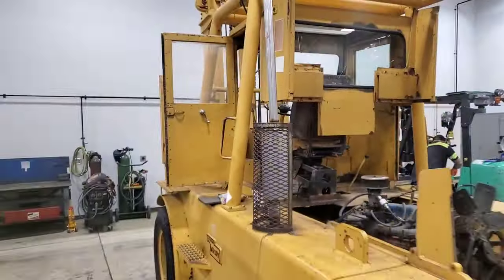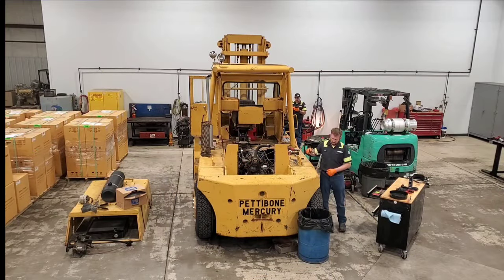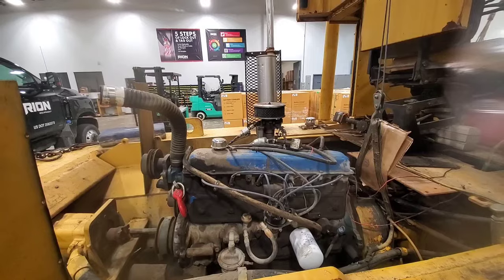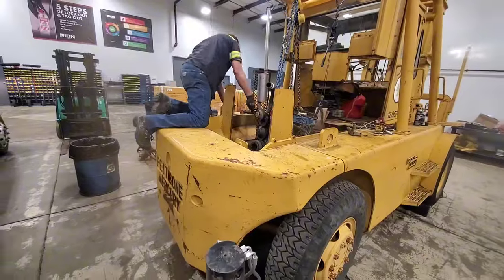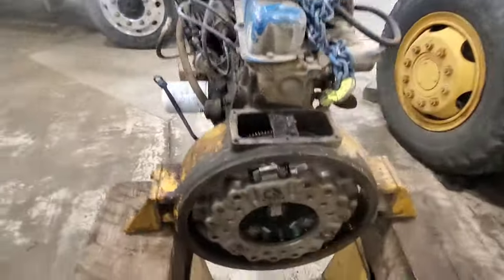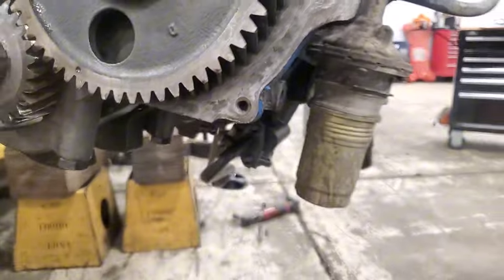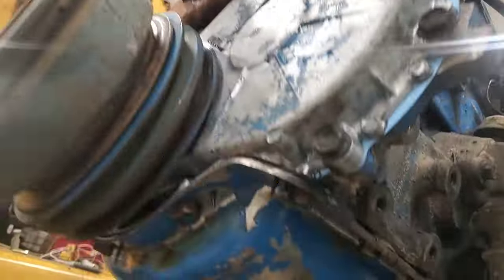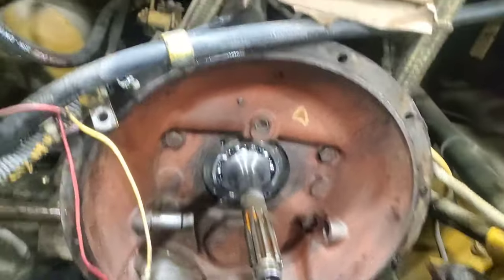Ford 300 in a forklift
engine leaking everywhere, Ford 300 inline 6 with a clark 5 speed getting removed and resealed. probably a 1970's Pettibone mercury forklift. 18,000 lb capacity